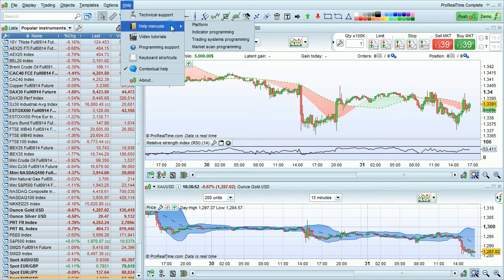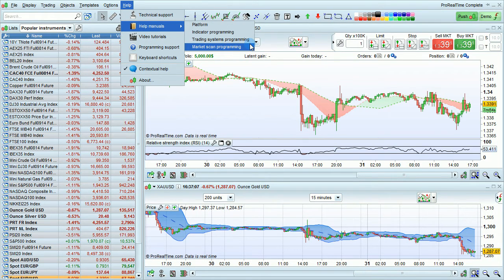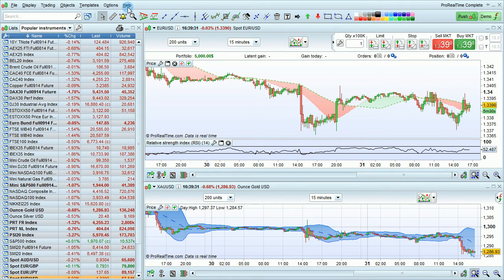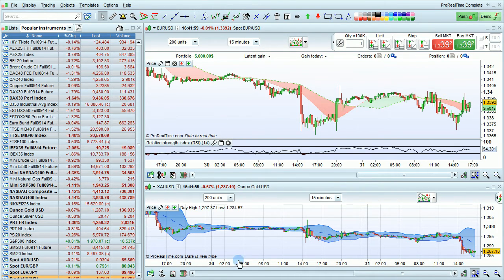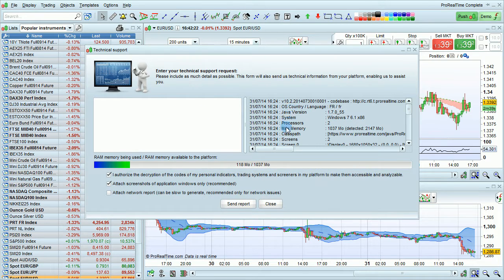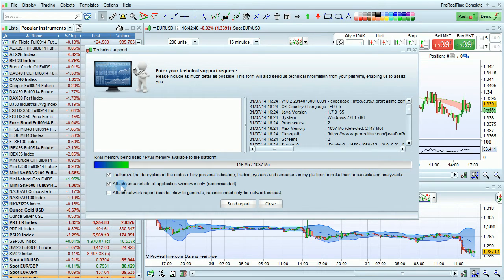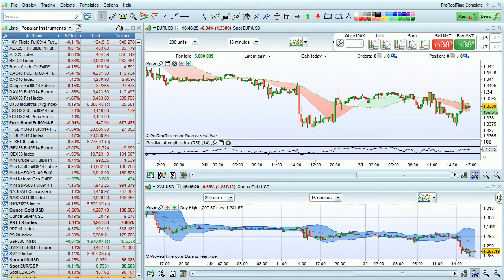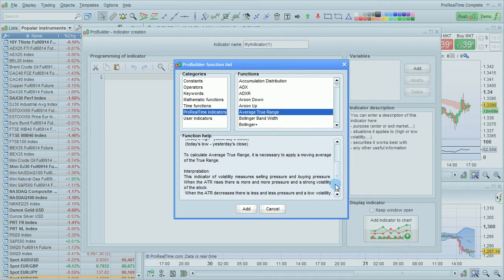Help & support resources - ProRealTime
Help & support resources - Help and support tools are available directly from the platform via the options in the help menu.